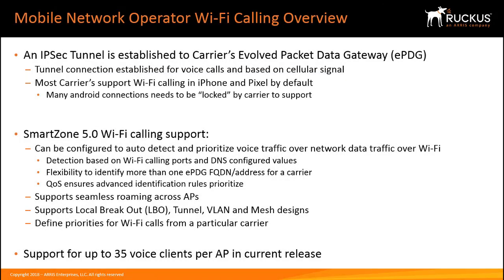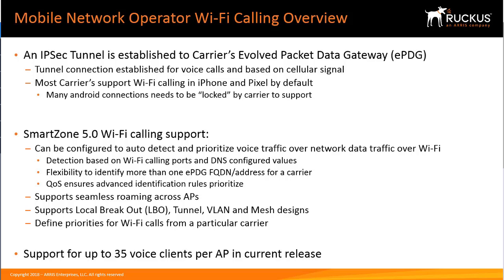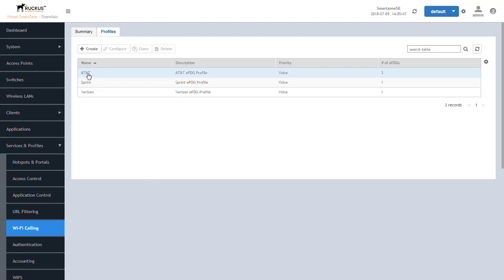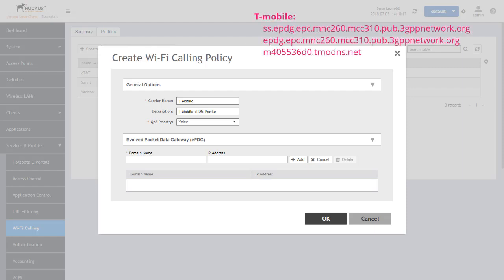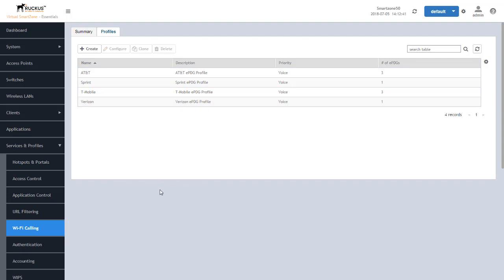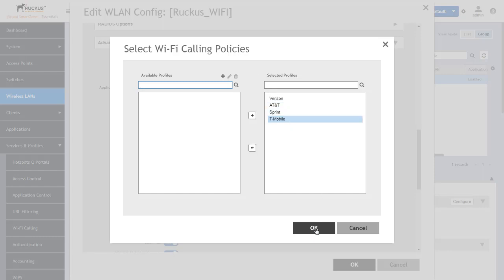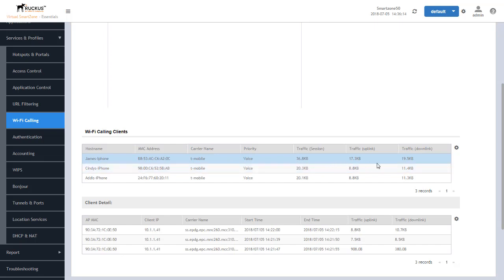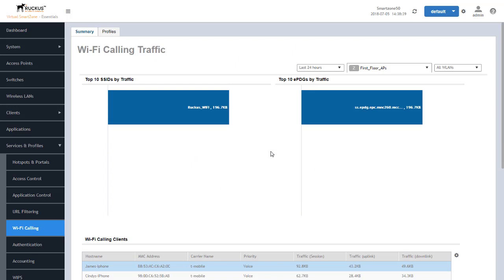SmartZone Wi-Fi Calling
This video demonstrates the feature that helps identify a WiFi calling session established from a smart phone connected to a SZ AP and prioritizes the session’s voice packets over other data traffic.